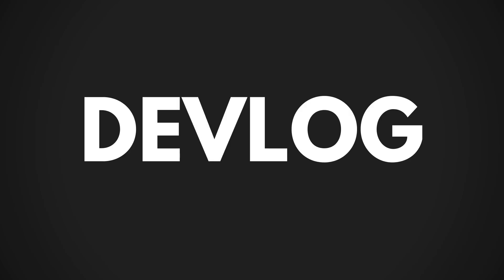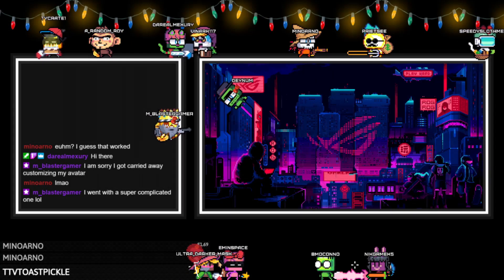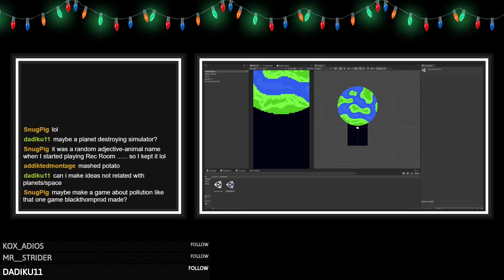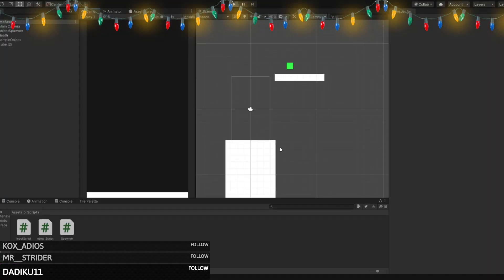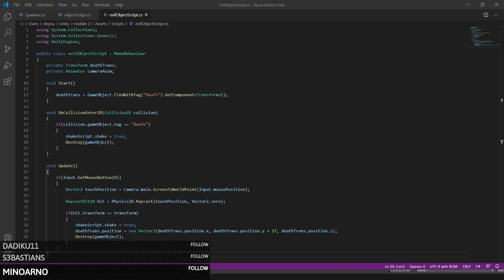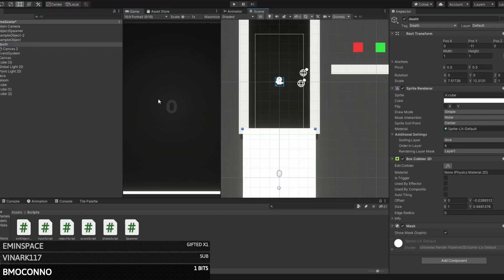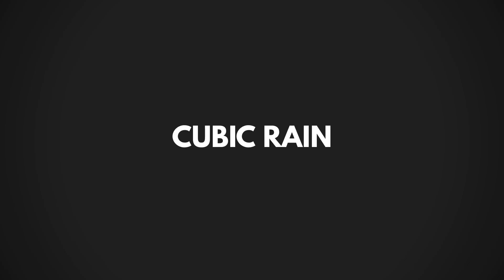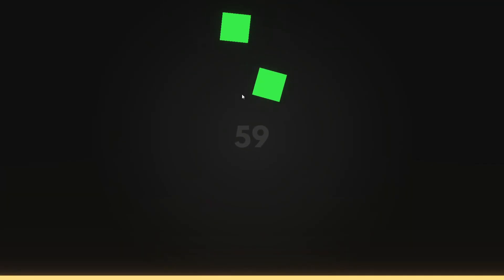MY FIRST MOBILE GAME | CUBIC RAIN | DEVLOG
So recently I made my very first mobile game!

This is the devlog of the game I made, called cubic rain!
Programs I use:
-Unity
-Gimp
-Kdenlive
-Audacity